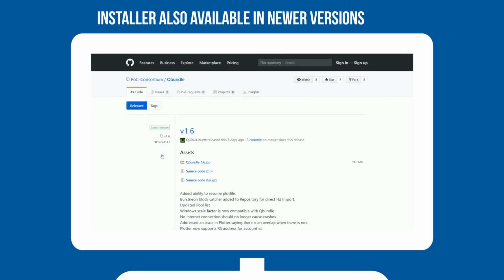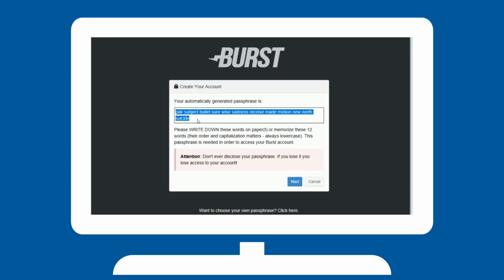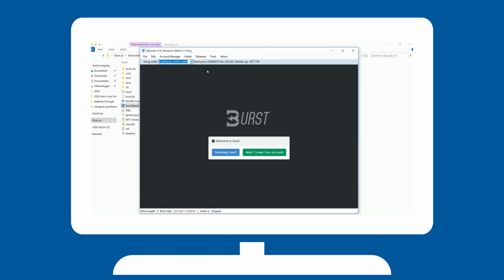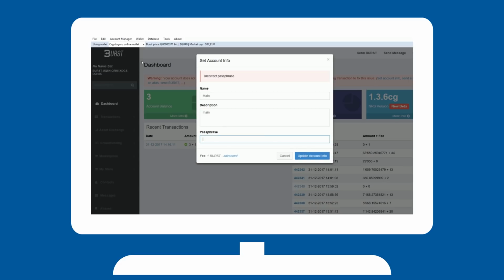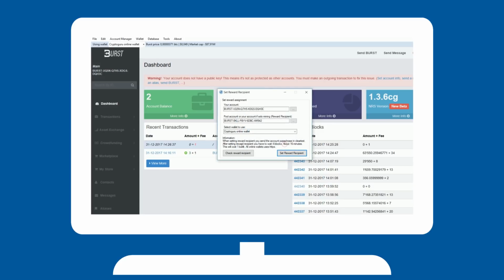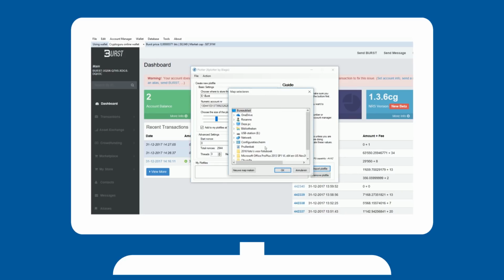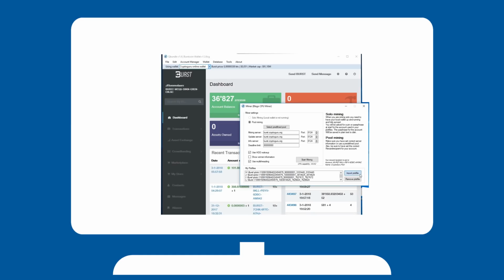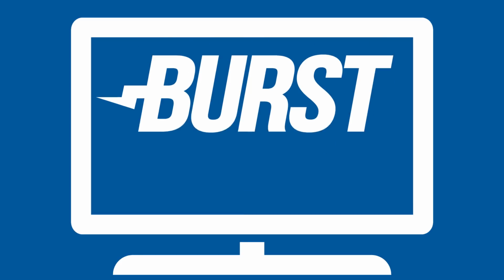Burstcoin - How to start with wallets, mining and plotting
IMPORTANT: YOU CAN SETUP EVERYTHING WITH ONLY ONE BURST! READ PINNED COMMENT.

A quick guide on the simplest way to start using Burst or Burstcoin. Qbundle will take care of your burst wallet, burst mining and burst plotting in an all in one program.

Once setup, mining for burst is a very simple process for you and your computer. It wont require a lot of power either, making it a very green alternative to other crypto currencies like bitcoin and ethereum.

Please make sure your burst software is always up to date, as a lot of interesting new features are ready to be released in the upcomming months. This is all described in the whitepaper called "The Dymaxion"

In order to receive your first 2 bursts it is advised that you visit one of the faucets, or ask around in the communities listed below.

Any questions can be asked in the comments.